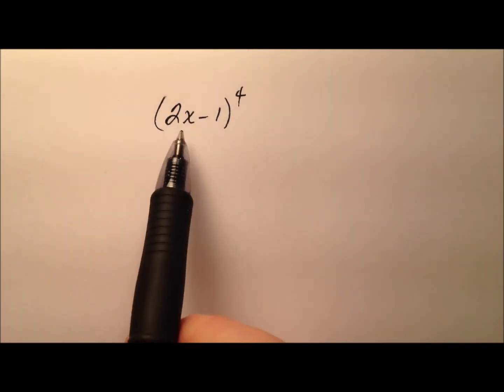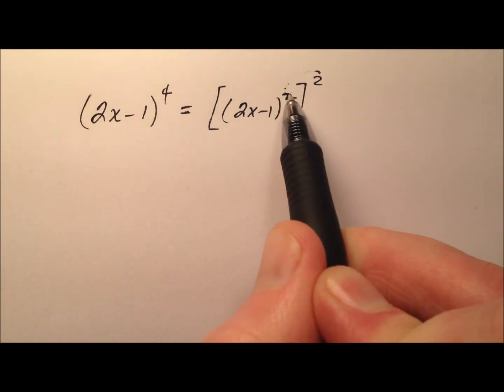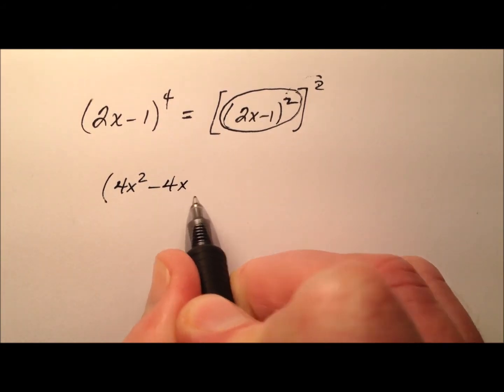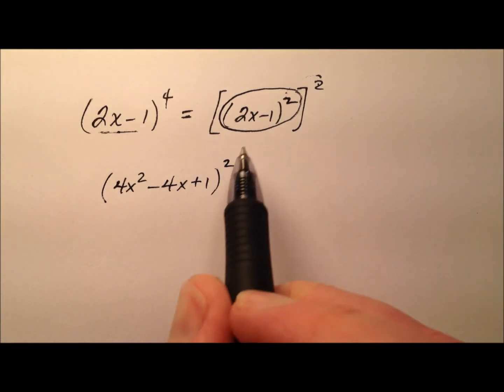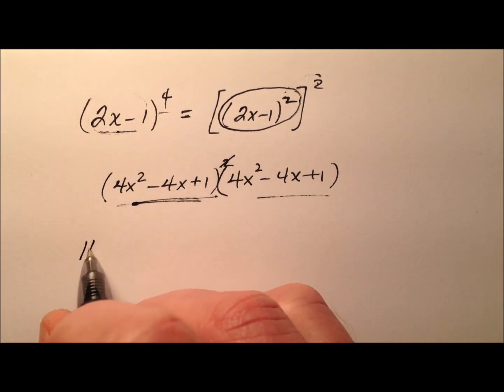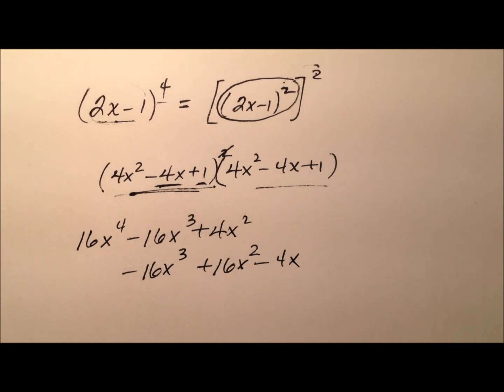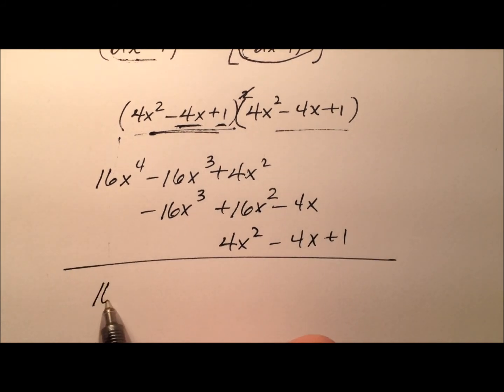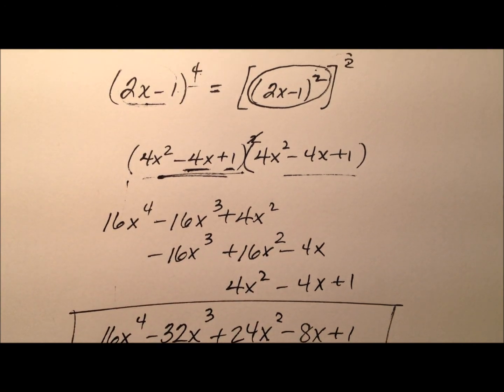Raising a Binomial Expression to the Fourth Power (Example)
This video works through an example of raising a binomial expression to the power of 4. It focuses on first squaring the binomial and then squaring the resulting trinomial and writing the final answer in standard form.